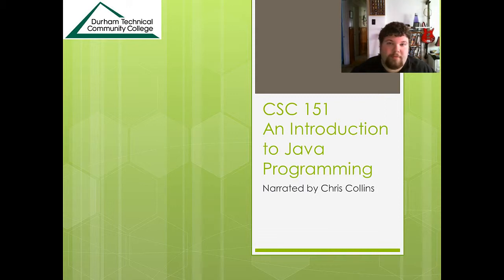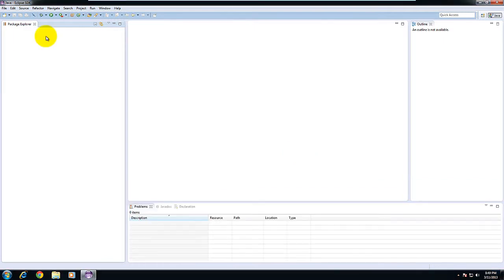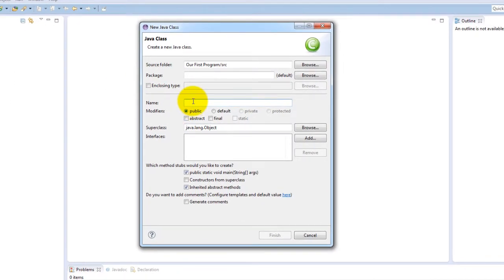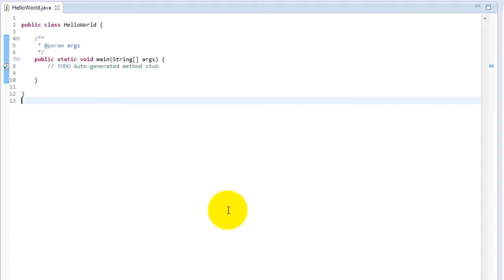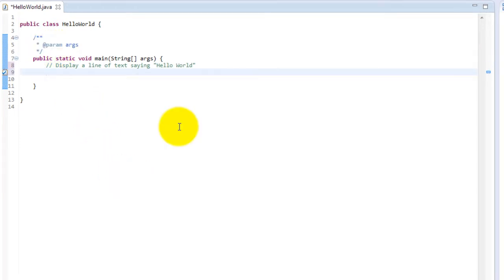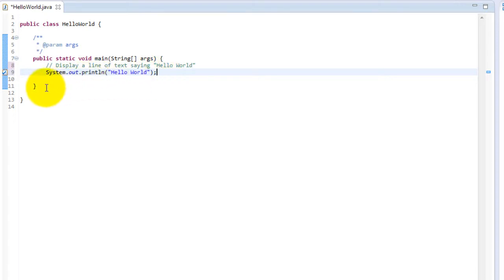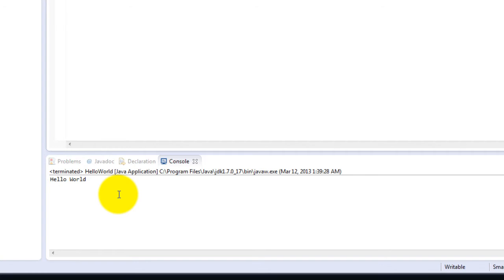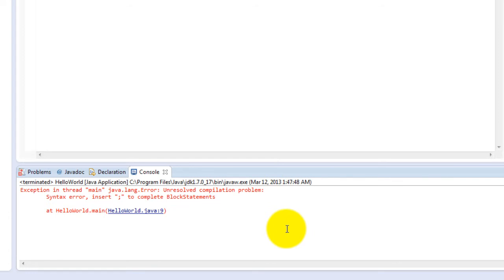CSC 151 Video 2: Hello World